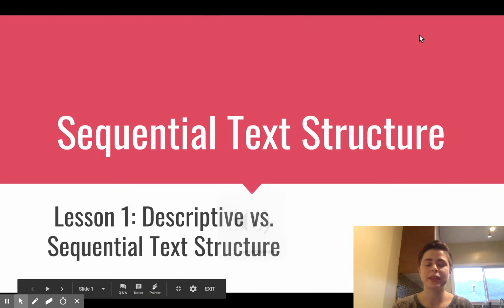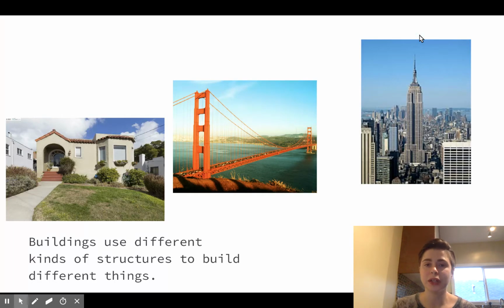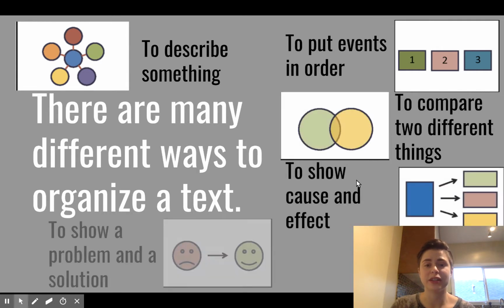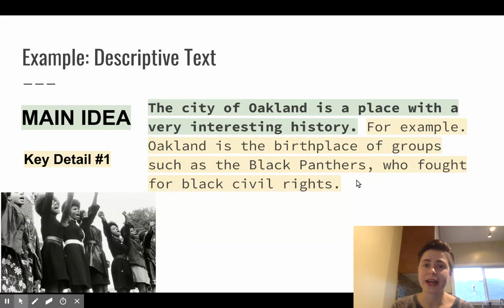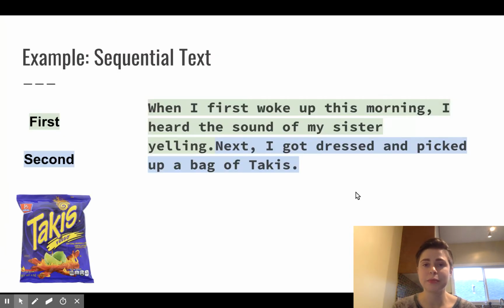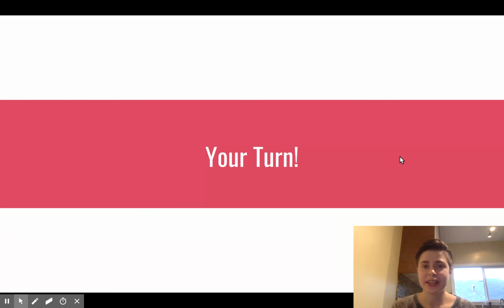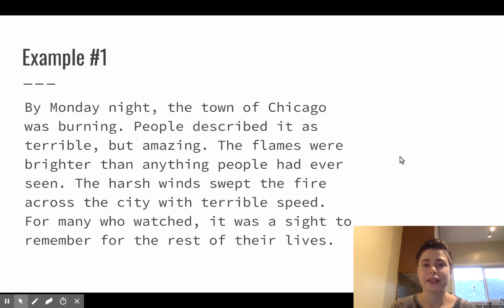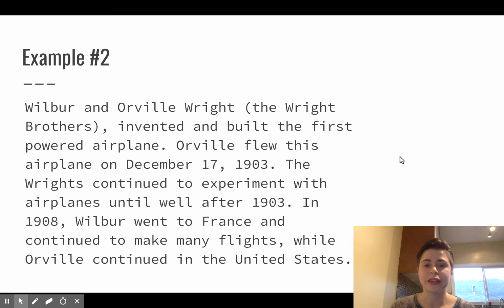Lesson 1: Descriptive vs. Sequential Test Structures